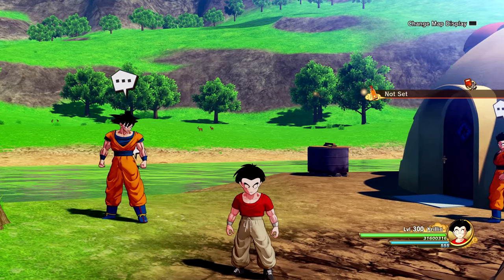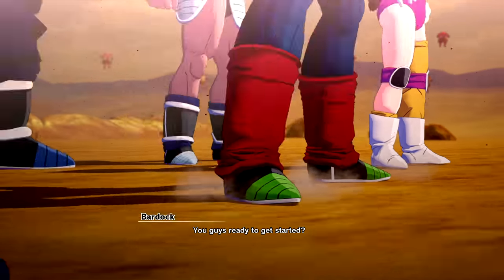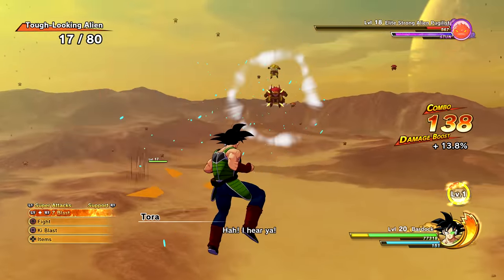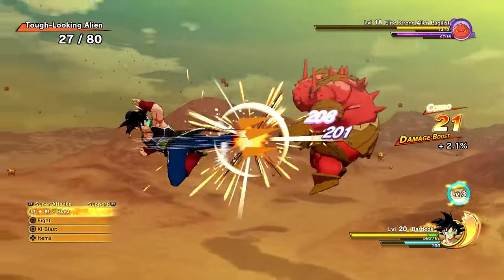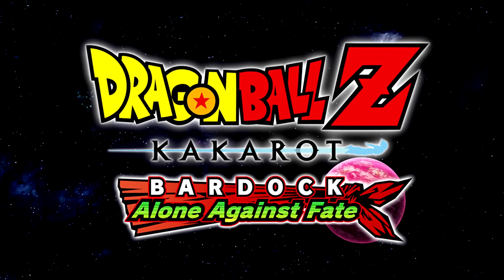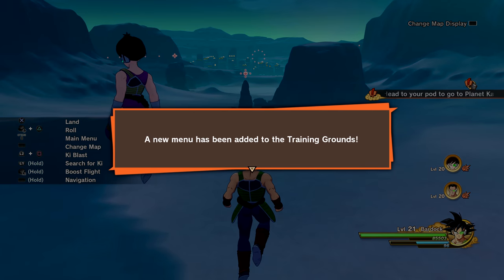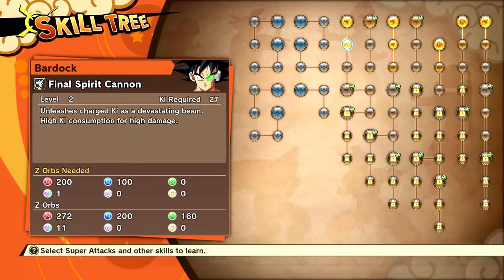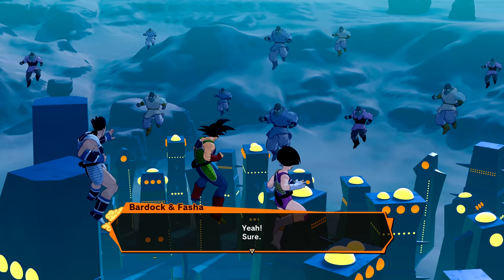Dragon Ball Z: Kakarot - Super Bardock! Bardock & Goku Story (4K 60fps)